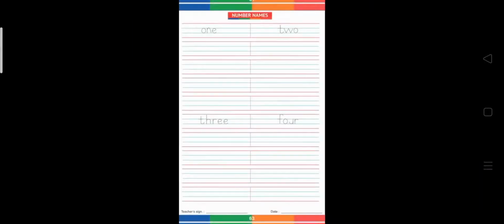9Kids | Sr KG | Maths | Number Names 1 to 4 | Week 29 | Session 1